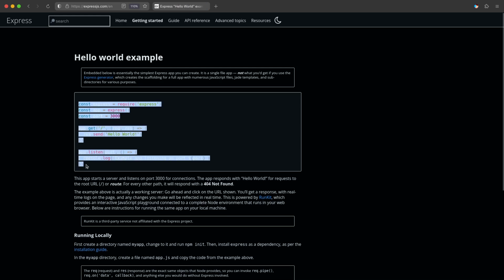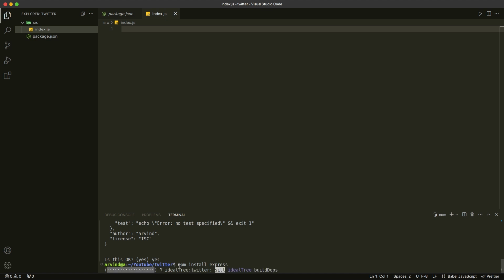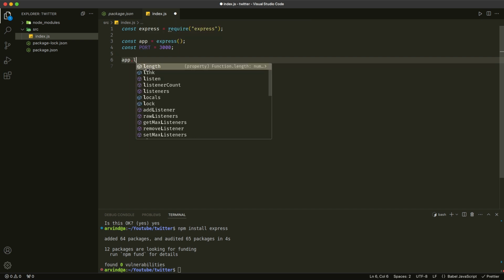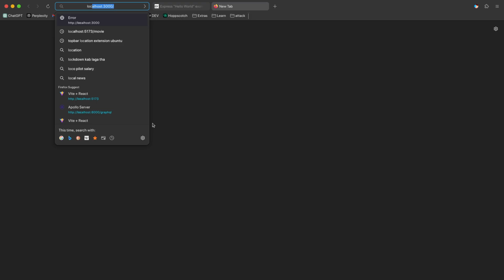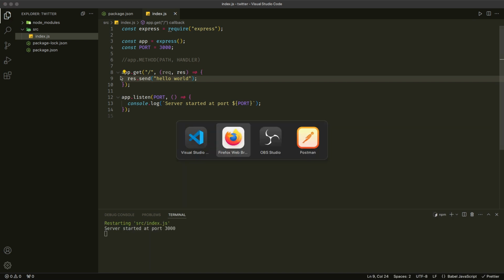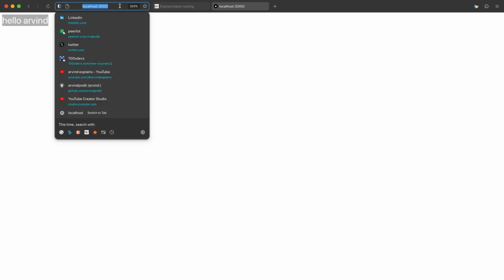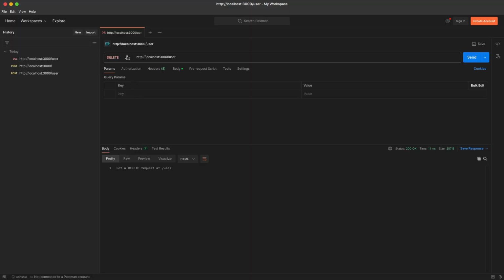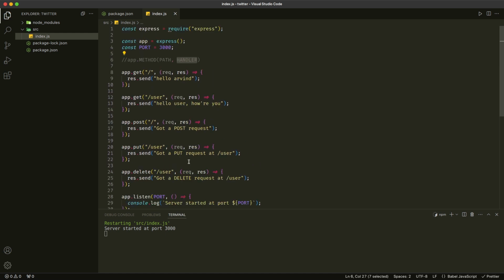Routing in ExpressJS | Hello World Program in ExpressJS | Complete Backend Development Course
In this video, we'll explore routing in ExpressJS and create a 'Hello World' program. Learn how to set up routes in ExpressJS and handle HTTP requests effectively.